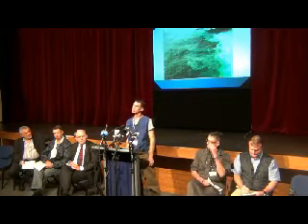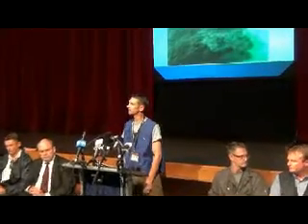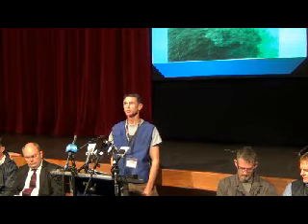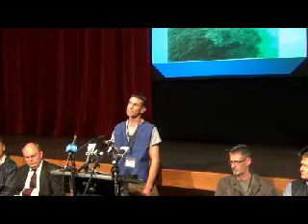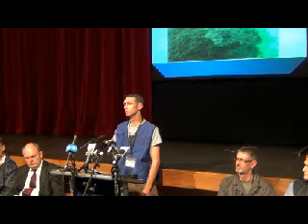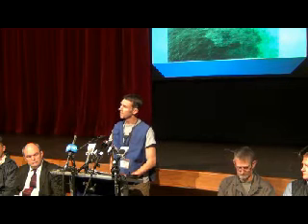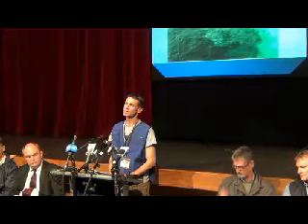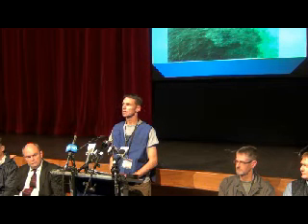MV Rena grounding - Leigh Stevens - Part 2 of 7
Leigh Stevens, Dispersant Expert, updates media on the situation of the Rena cargo ship grounding near Tauranga, New Zealand. 13 October 2011.